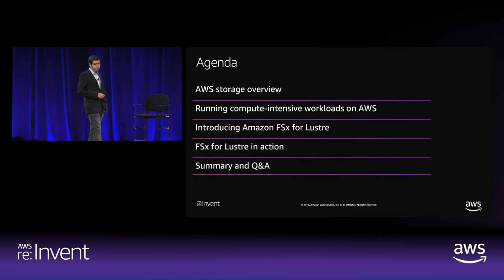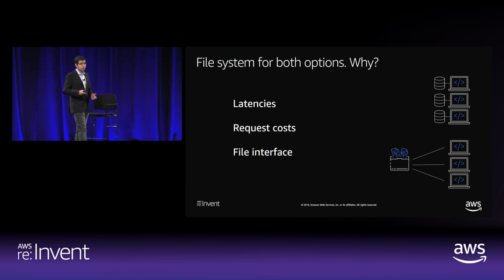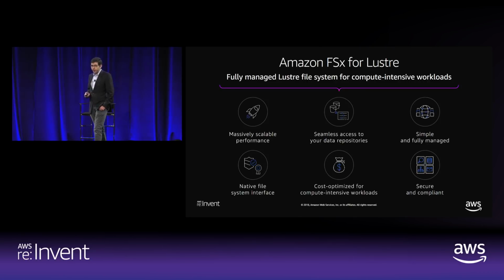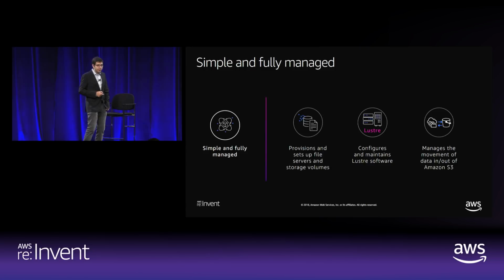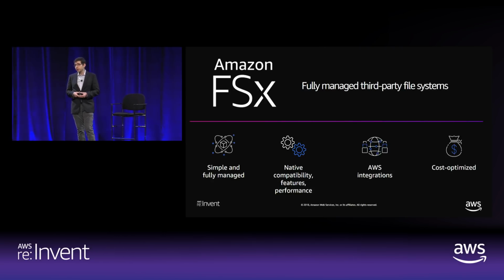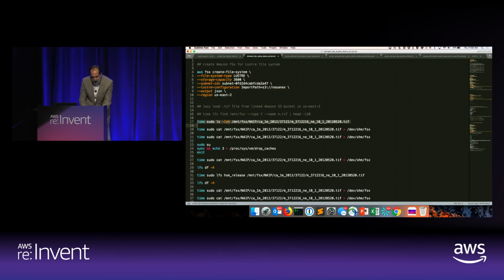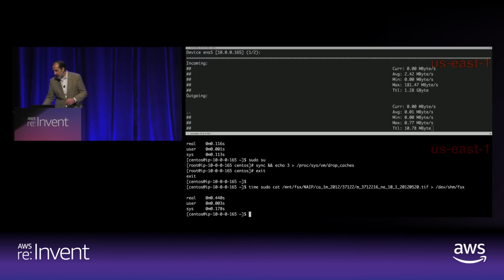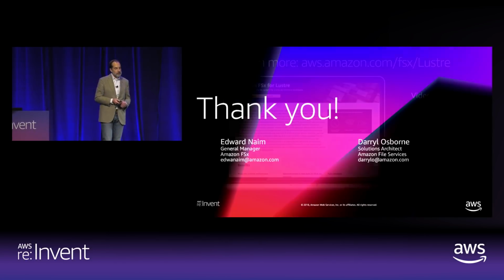AWS re:Invent 2018: [NEW LAUNCH!] Amazon FSx for Lustre: A new fully managed file system (STG317)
An introduction of Amazon FSx for Lustre, a new service that provides a fully managed parallel file system that enables compute-intensive applications to process large data sets at up to hundreds of gigabytes per second of throughput, millions of IOPS, and consistent low latencies. Learn how Amazon FSx is seamlessly integrated with Amazon S3, making your in-cloud data sets available to your compute-intensive applications. In this introductory session, we will provide a deep dive on this new service, discuss performance capabilities, AWS integrations, and highlight use cases for this high-performance file storage offering.